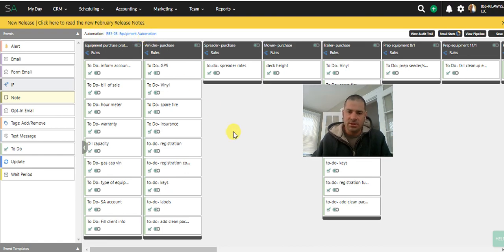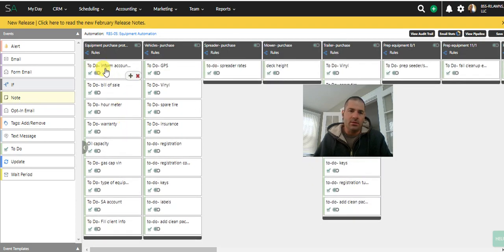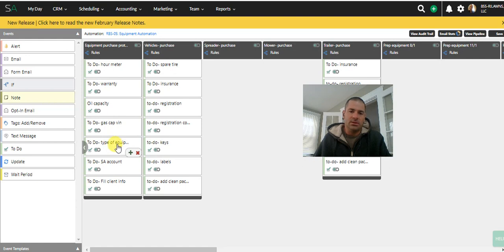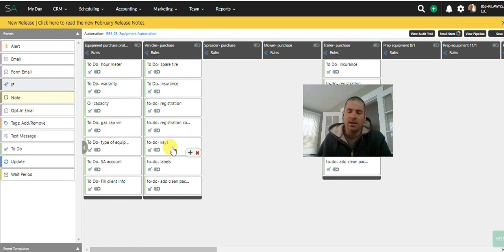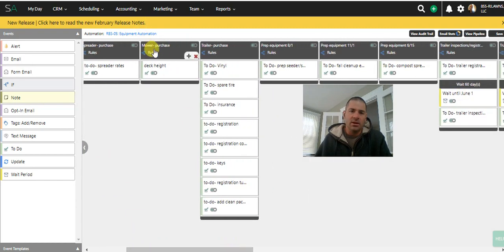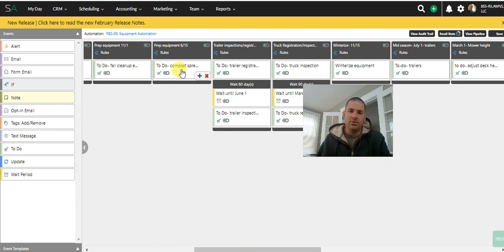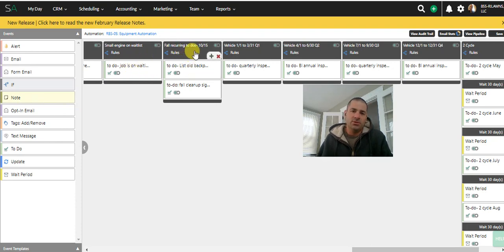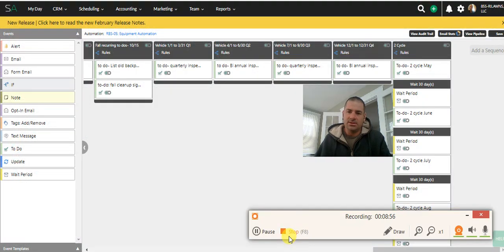Service Autopilot Equipment Automations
Automated procedures for the purchase of new equipment, automated maintenance tasks of new equipment

🚀 Get 3 MONTHS FREE of Service Autopilot + the RBS Getting Started Package when you sign up